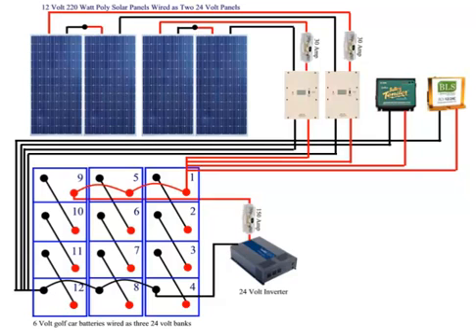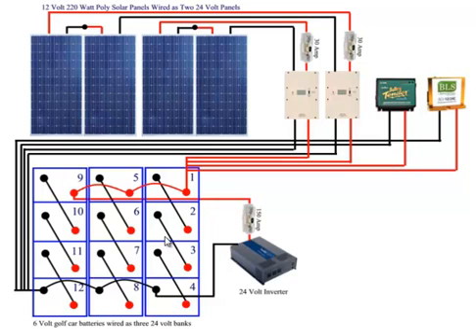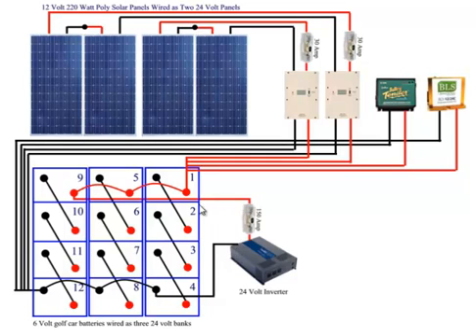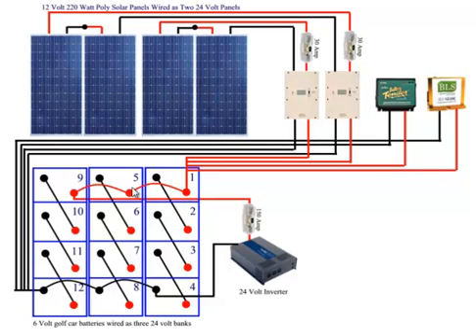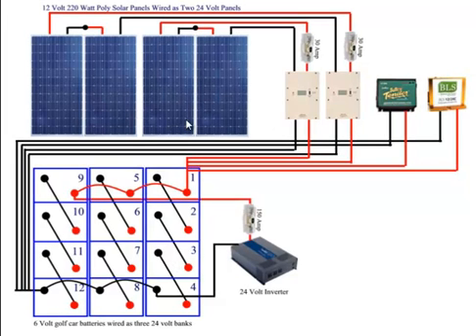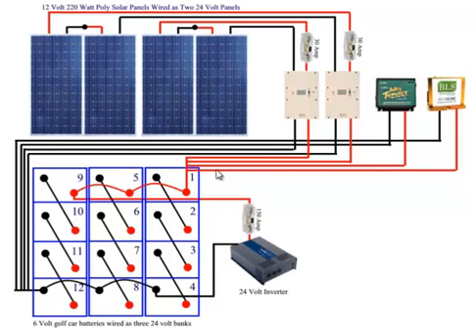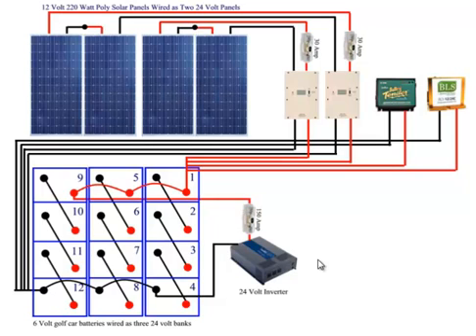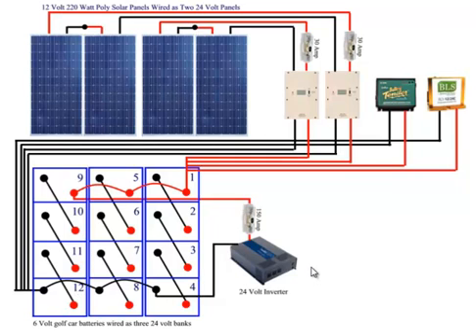DIY Solar Panel System: Battery Bank Wiring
I show and explain how and why I wired my solar panel battery bank the way I did. I explain the fundamentals of battery bank wiring and the pitfalls if done incorrectly.

- Grape Solar 250 Watt Monocrystalline Solar Panel

- Samlex PST-150S-24A 1500-watt 24V Pure Sine Wave Inverter

- Battery Tender 24 Volt Battery Charger

- Battery Saver Desulfator

- 24" Starter to Switch Battery Cable

- 6 AWG Multi Strand Copper Wire, 60 Feet

- KIll-A-Watt Meter

- 35 Watt & 200 Watt Fuses